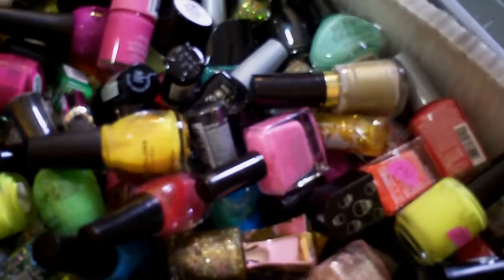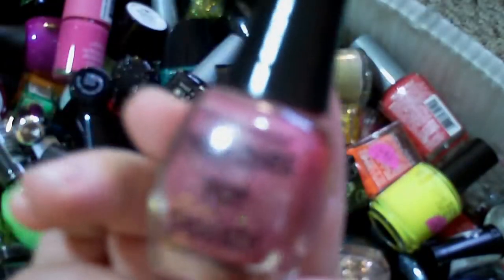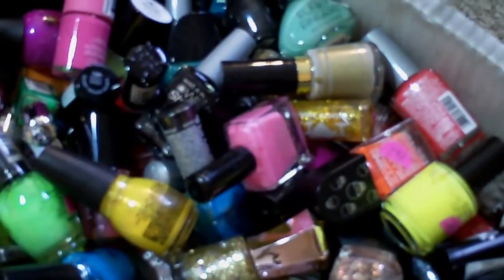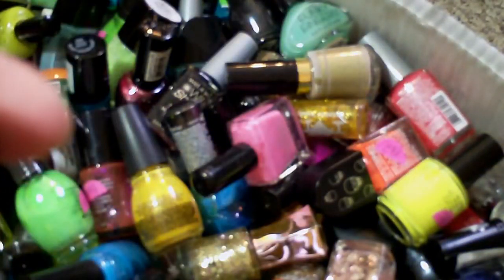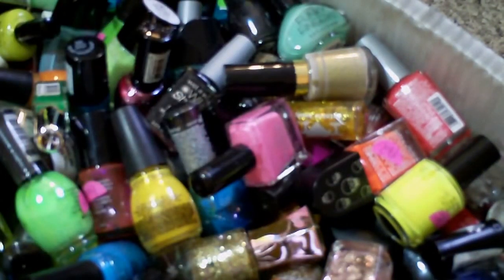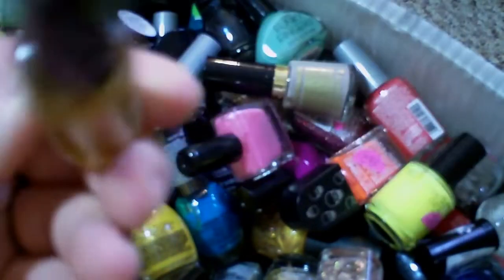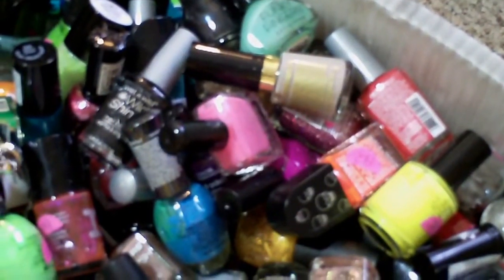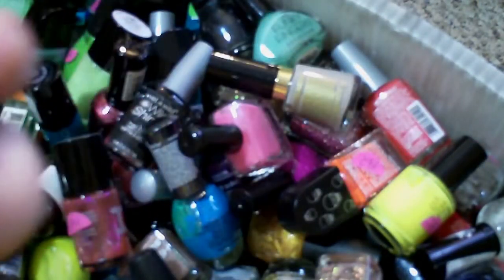Nail polish declutter part 1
This is part 1 of my nail polish declutter!